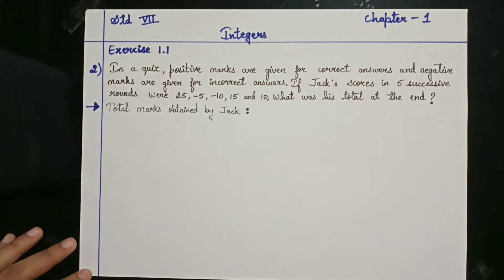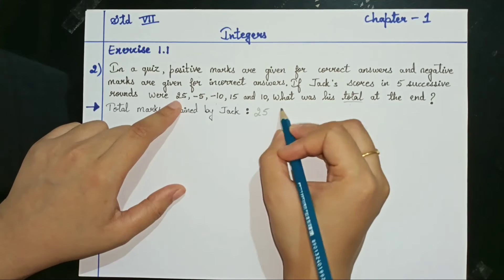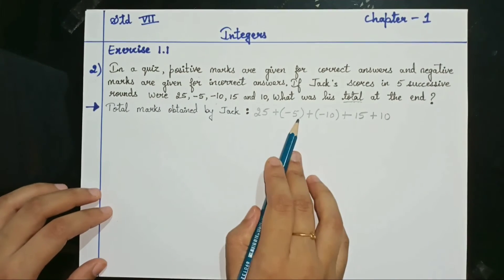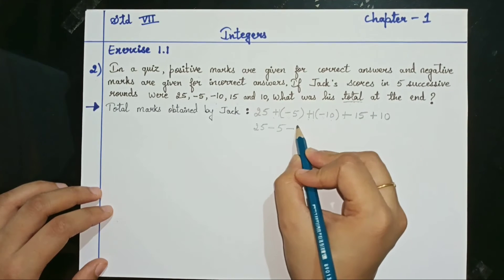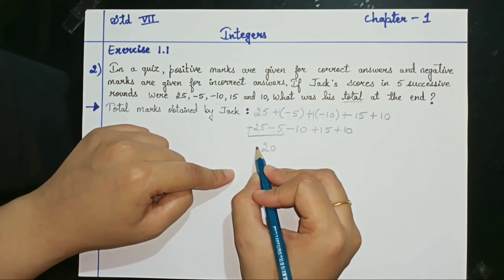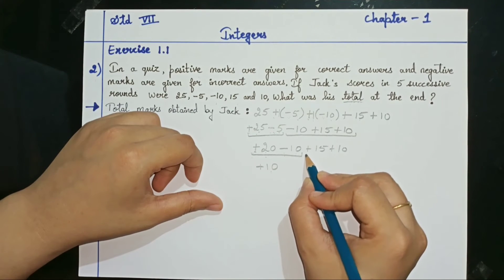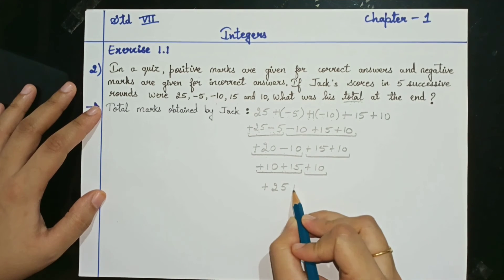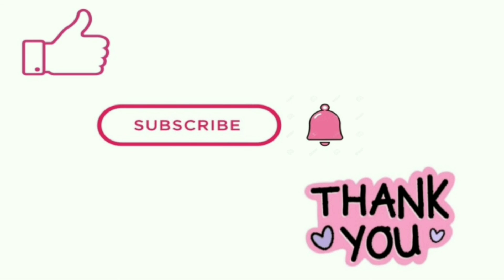Integers/exercise 1.1/question 2/class 7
This video contains exercise 1.1 question 2 of standard 7th "INTEGERS".

Keep supporting.